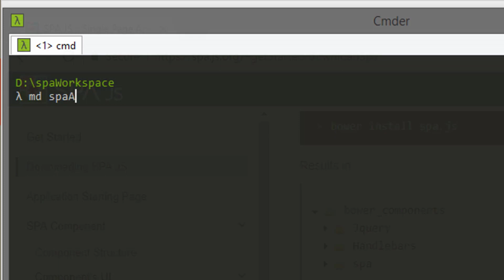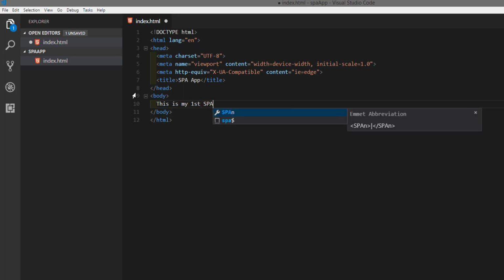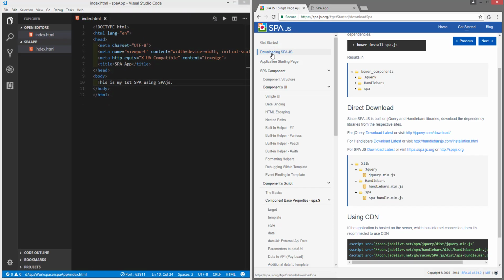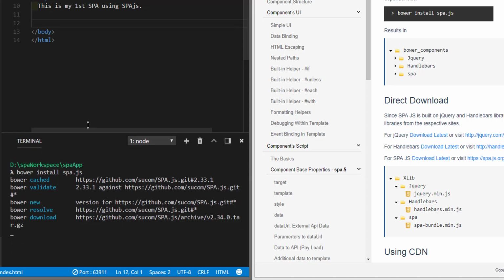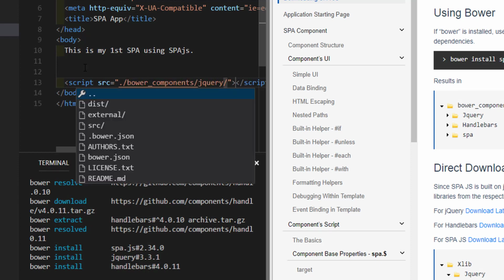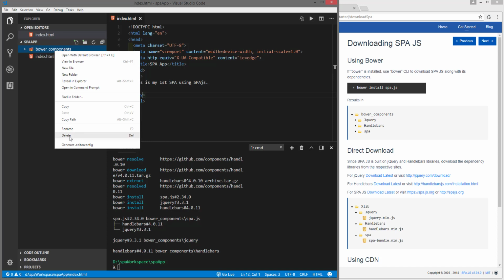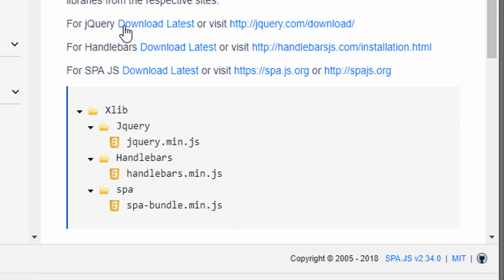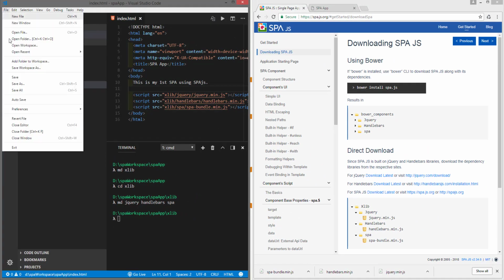SPAjs - Learn By Example - Solution step-1 - setup-SinglePage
Solution step-1: Setting up the Single Page